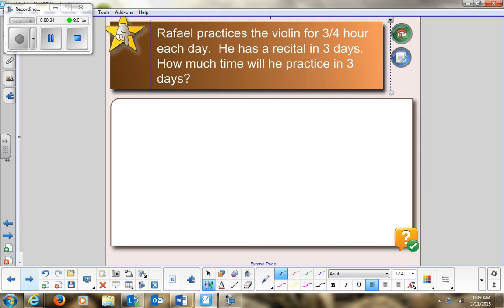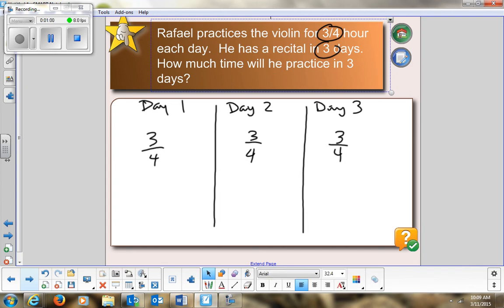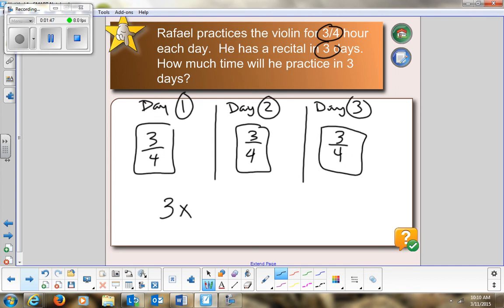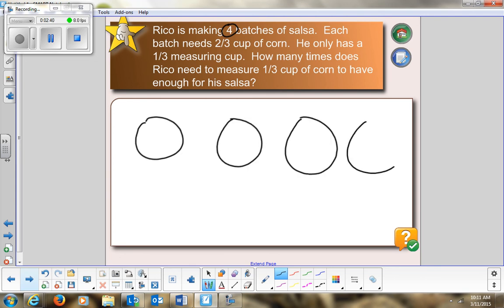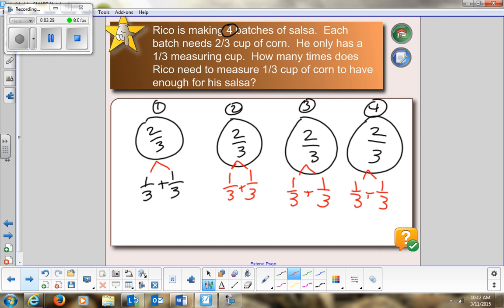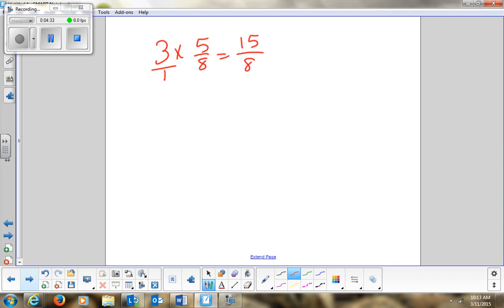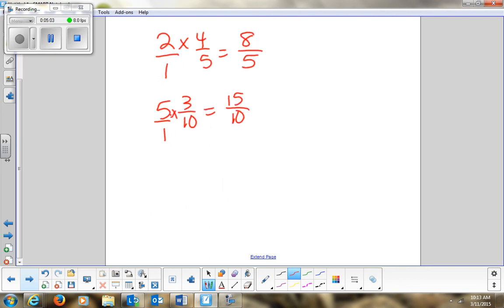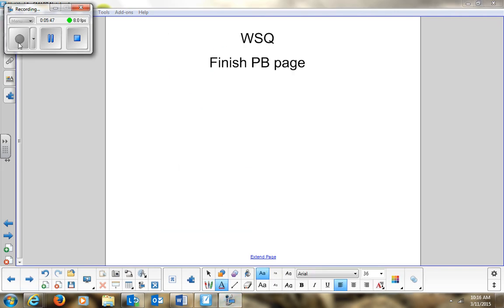8 3 Multiply fractions using models